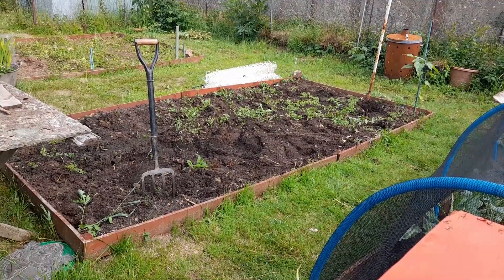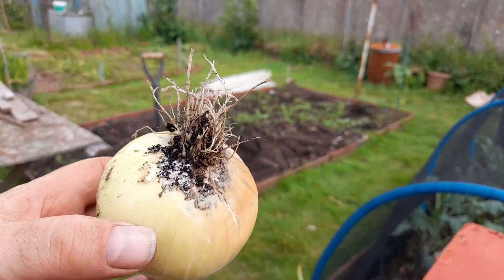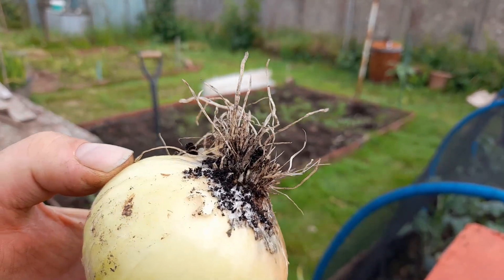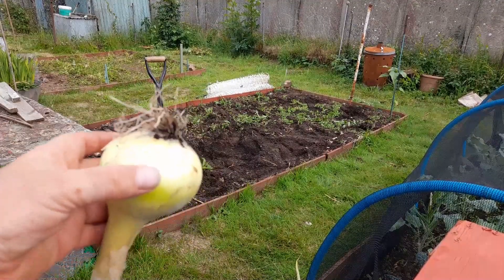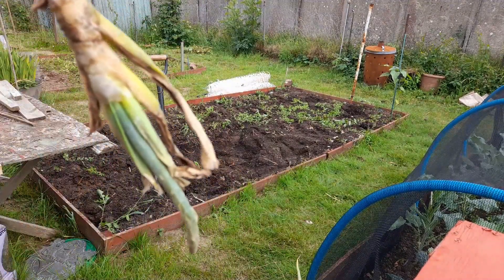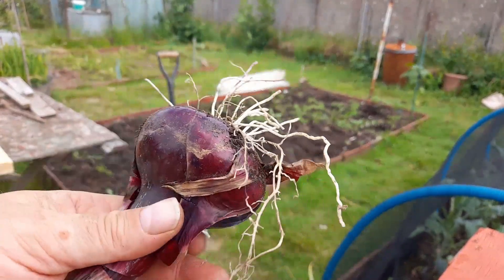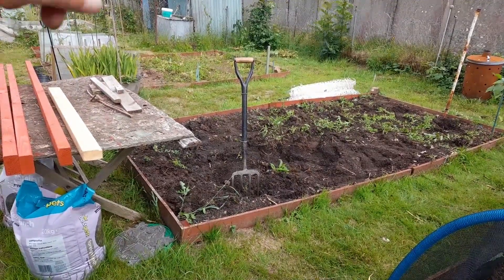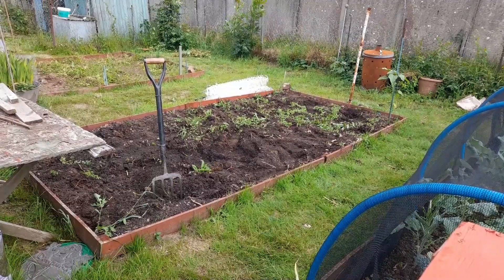Onion Harvest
My Onion harvest for 2022 Plus a surprise gift from an allotment neighbour .